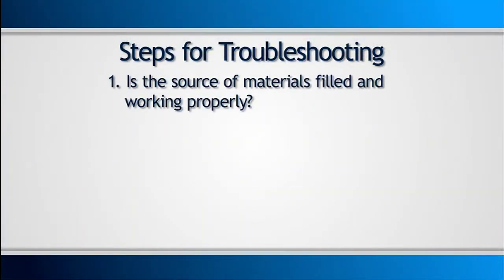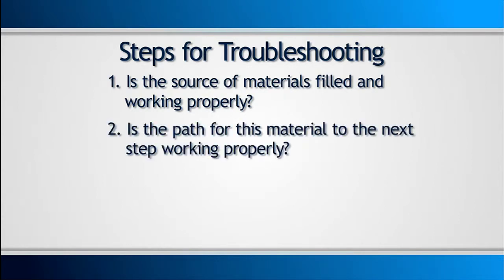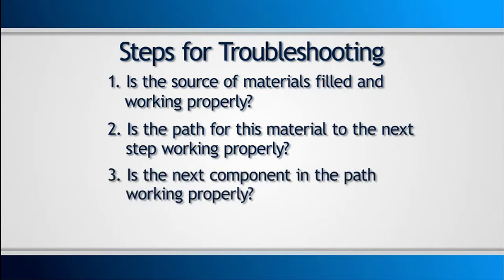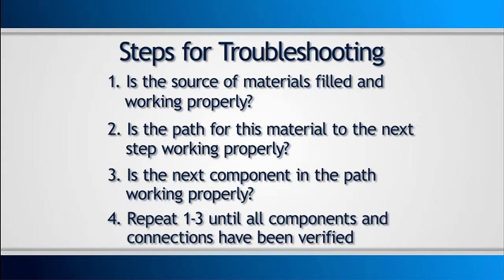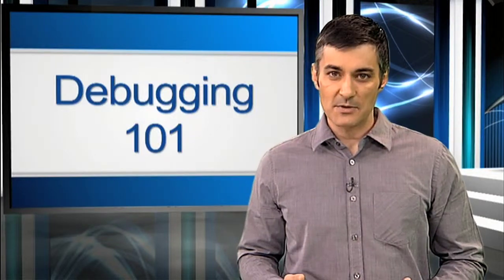Debugging 101: Troubleshooting Steps for AV Distribution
AV distribution often requires knowing basic troubleshooting steps for debugging a system. The same operational logic that works for any process from software writing to lawnmower repair also applies to audio video integration.

In this video, we'll review the necessary troubleshooting steps for all standard system debugging, including checking sources, paths, and components. The key is starting from the beginning and logically moving along the path until the problem is found.